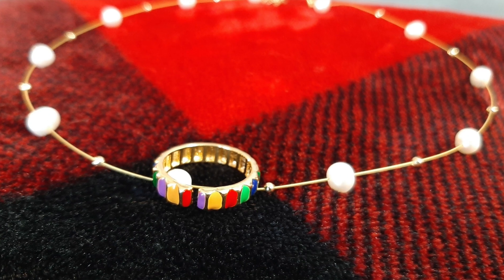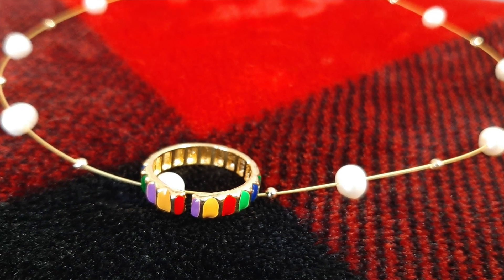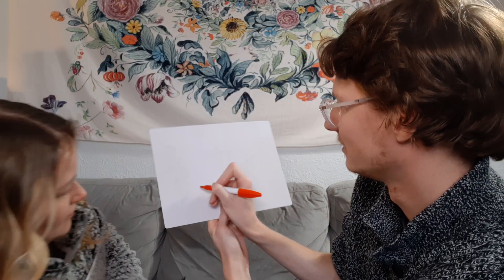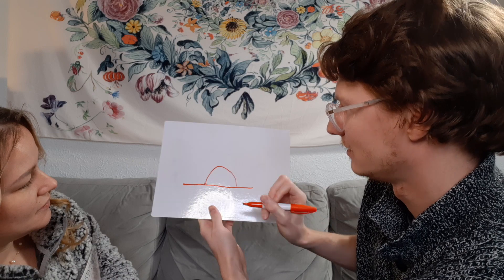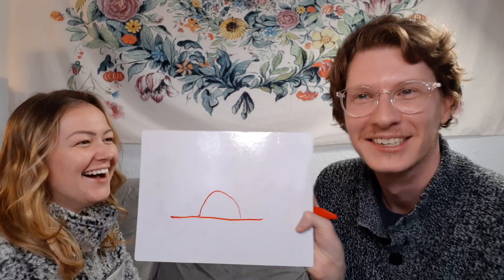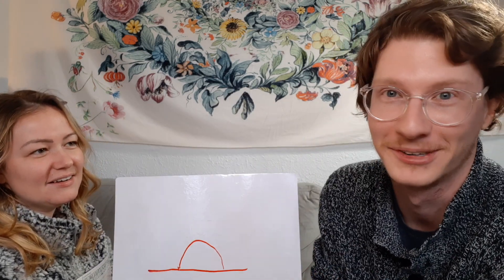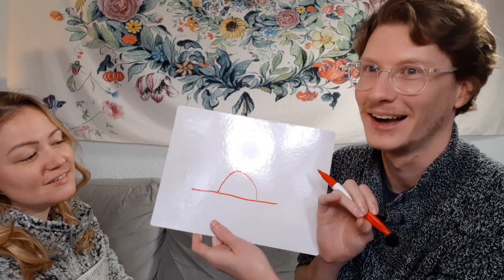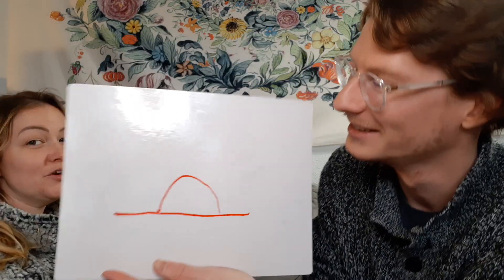Booktube Pictionary Ft. TIJN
I visited my friend Elizabeth and we played a fun game of booktube Pictionary where we thought of book titles and tried to get each other to guess them by drawing our own renditions like a game of Pictionary. Let us know what you think of our drawings in the comments below!

Amazon Wishlist